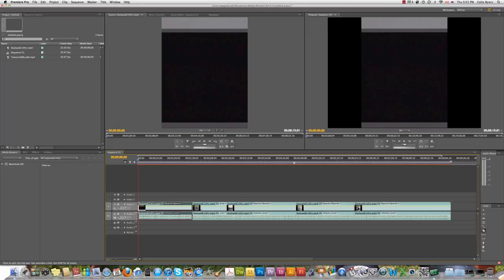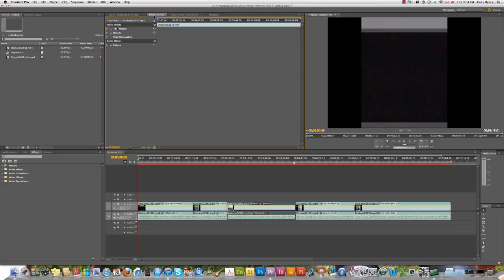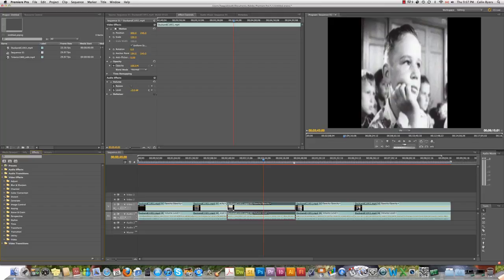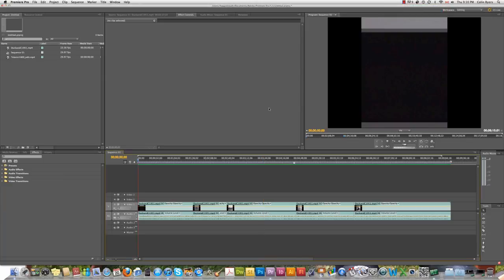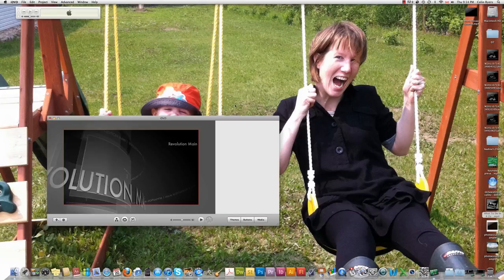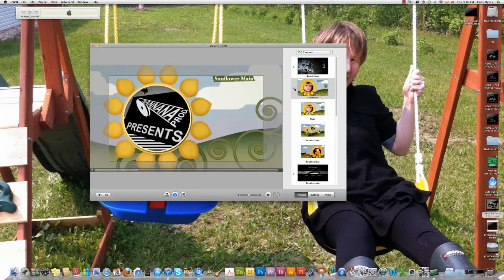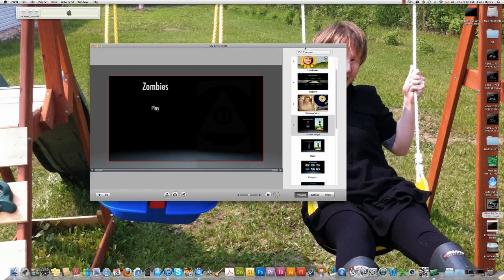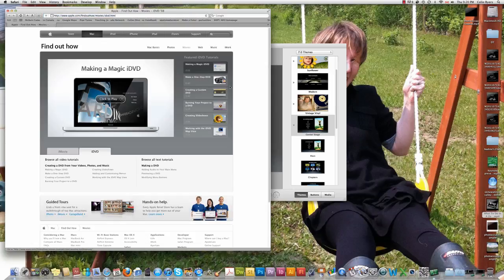Finishing Your Video and Making a DVD